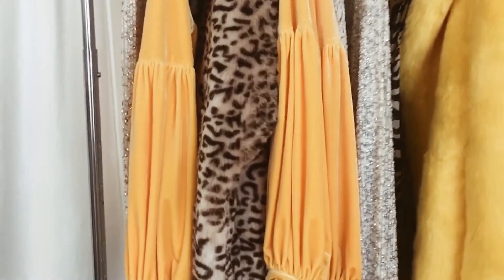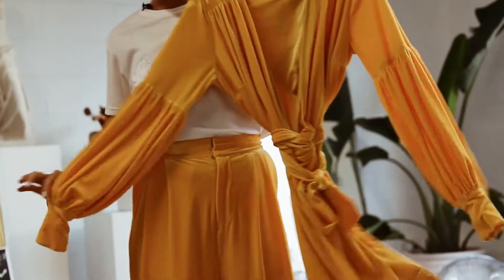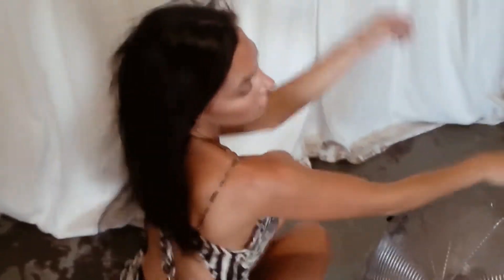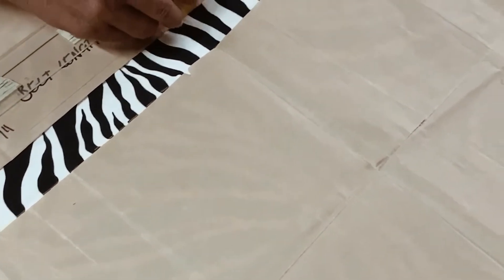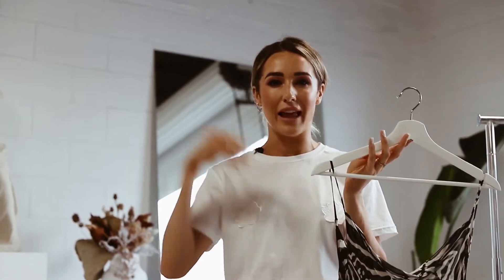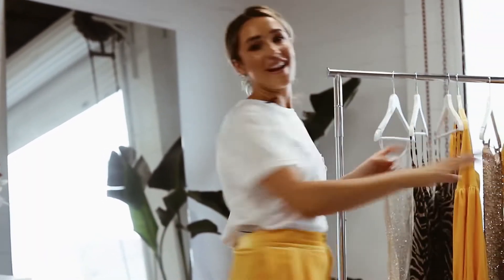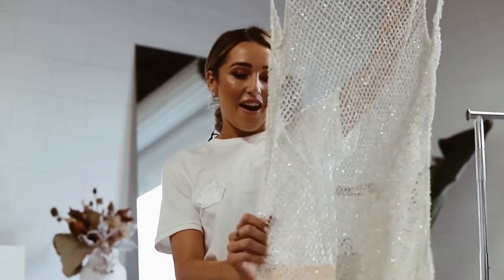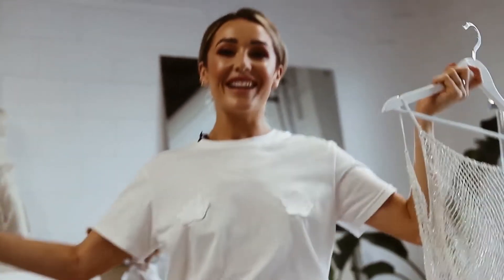BEHIND BIANCA 19'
A deeper look inside our new collection; Bianca 19' from our Creative Director Isabelle Quinn. Shot from our studio in Mermaid Beach. Shop the collection here: